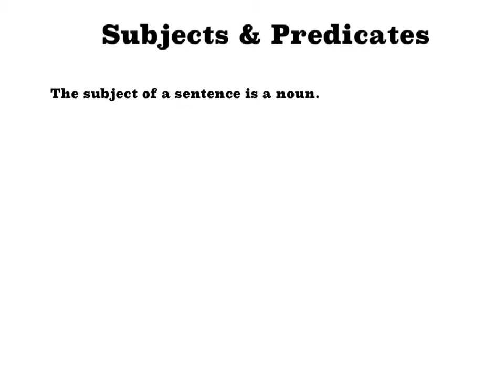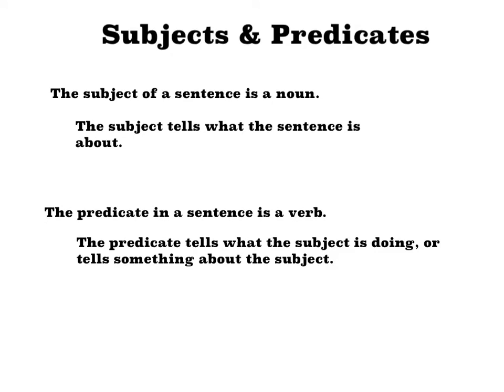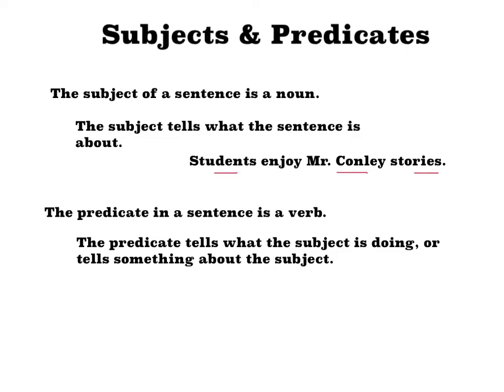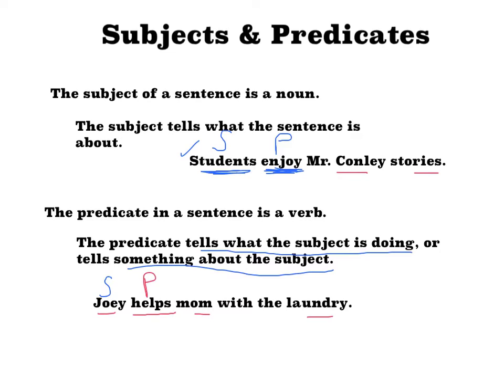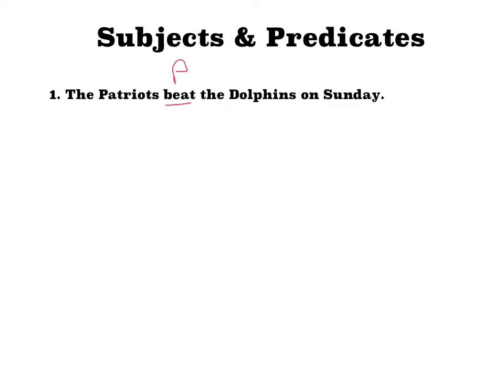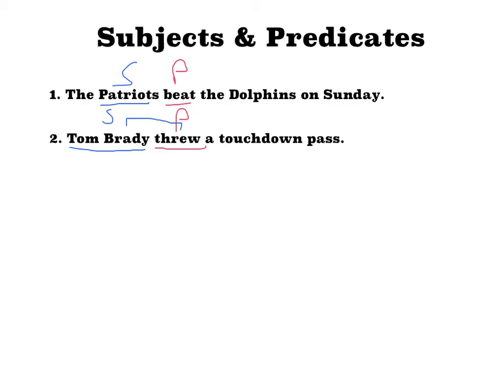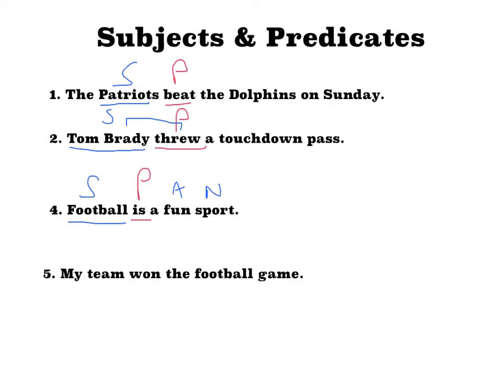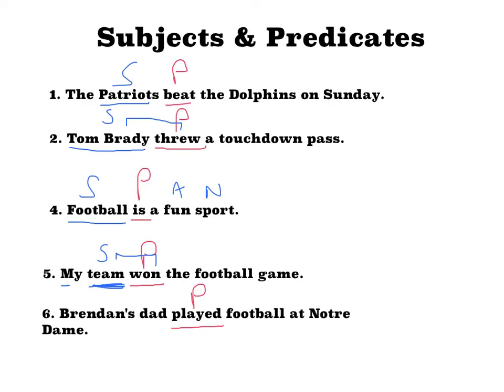Subjects & Predicates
Subjects & Predicates - intro